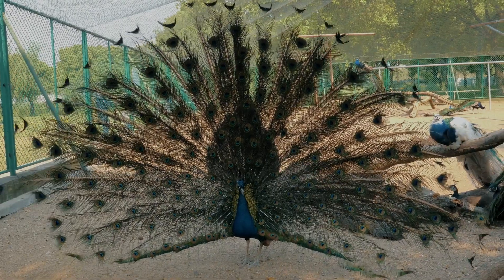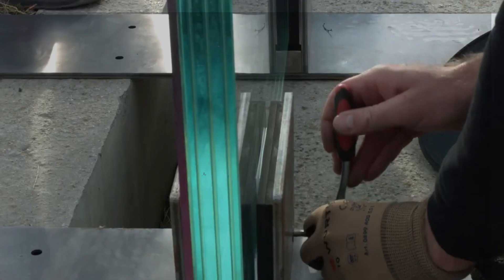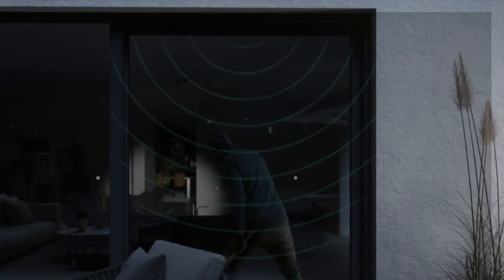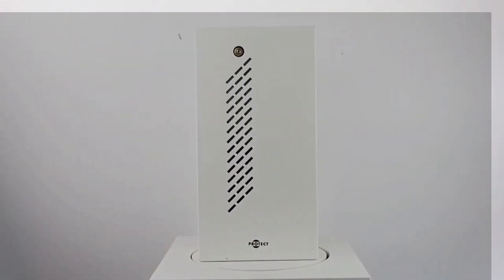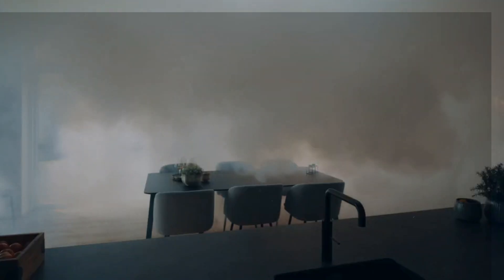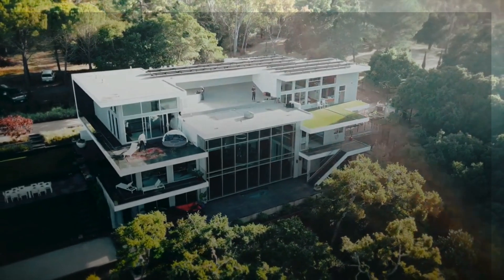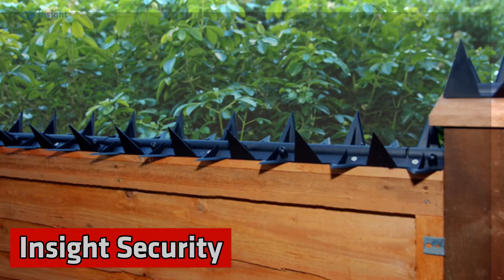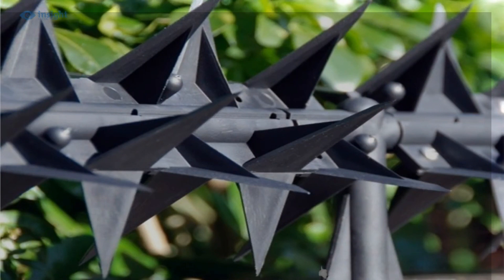HOME SECURITY GADGETS YOU SHOULD SEE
00:27 SILATEC
01:02 REHAU Smart Guard
01:38 Fog Cannon
02:28 Sunflower Labs
03:13 Insight Security